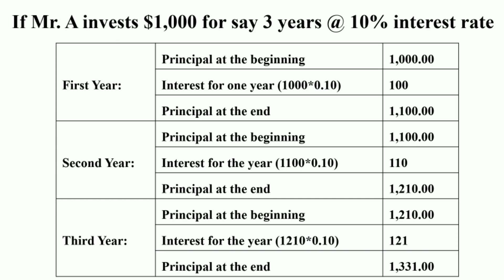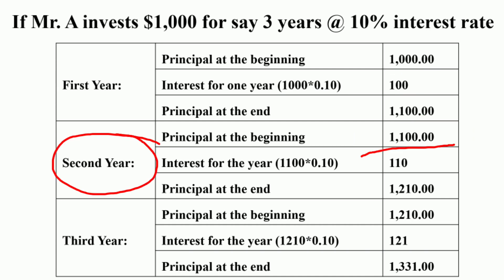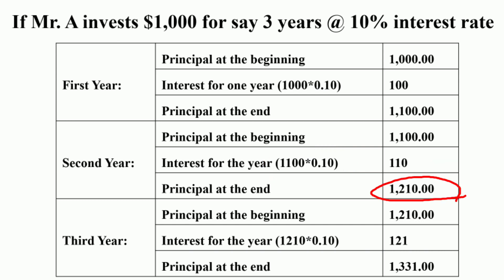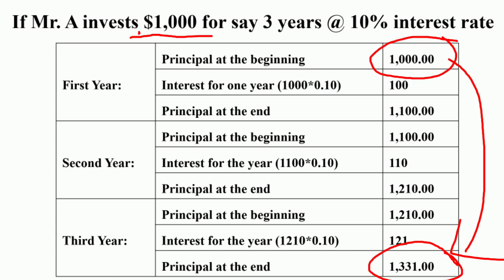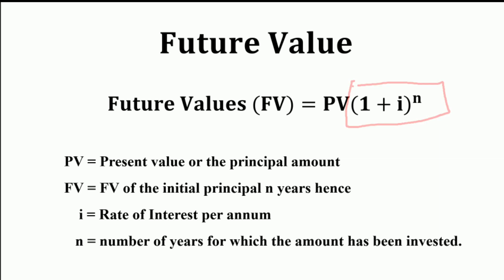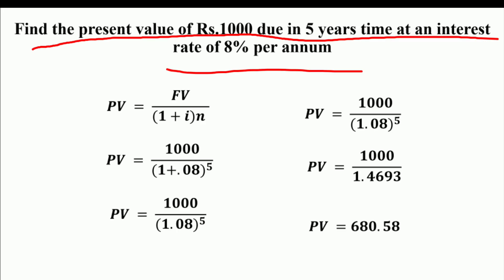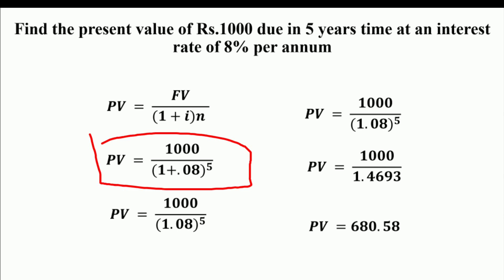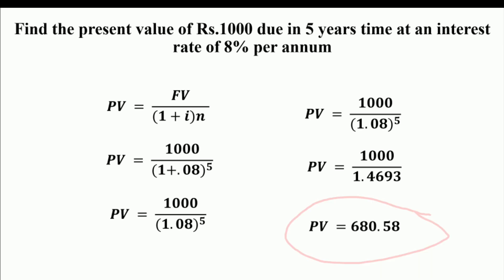Calculation of Present Value and Future Value-8/ NPA Teaching/ Dr. Abdul Azeez N.P.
Difference between Present Value and Future Value/
How to Calculate Present Value and Future Value along with suitable examples/
NPA Teaching/ Dr. Abdul Azeez N.P.